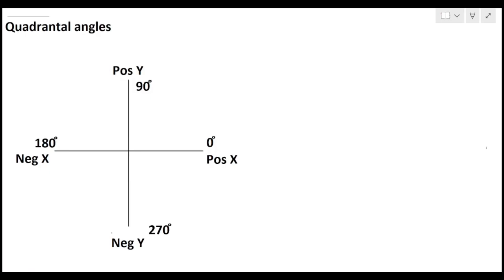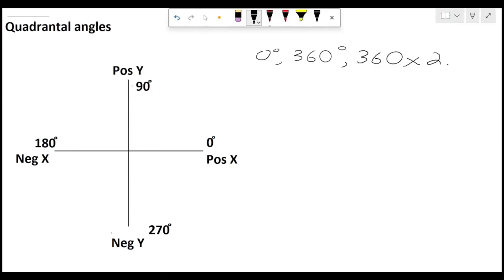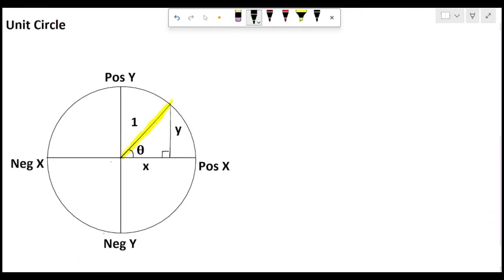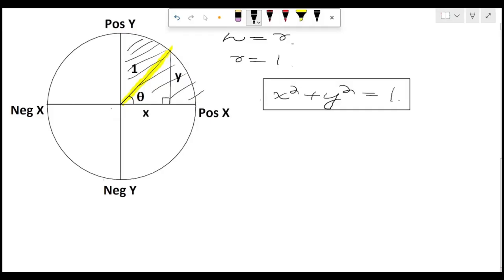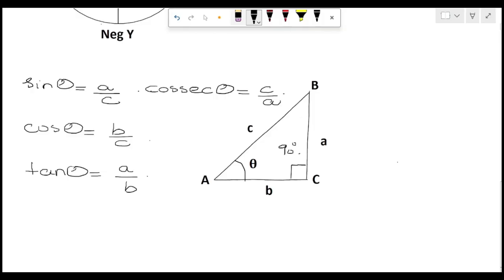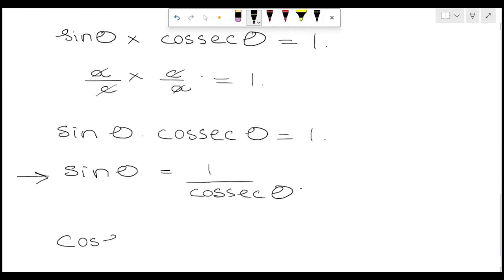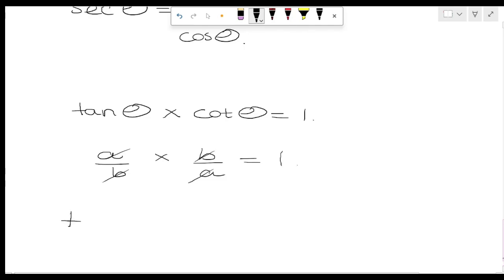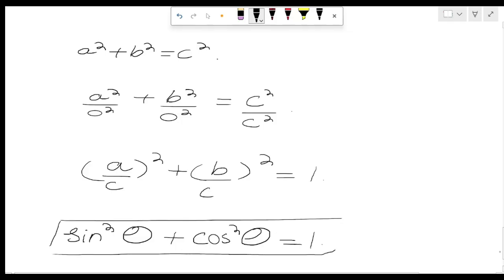Class 9th Mathematics | Quadrantal angles and Unit Circle Explained | Past Papers & Solutions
This lesson includes:
📘 Subject: Mathematics
📕 Chapter: Trigonometry and Bearing
🎯 Level: Class 9th Mathematics
📚 Topic: Quadrantal angles and the equation of the unit circle

Students often search for:
• How to solve Mathematics exam questions step by step
• Quadrantal angles and unit circle explained with easy examples
• Quick revision for FBISE Class 9th exams